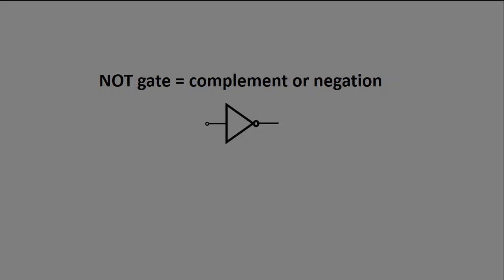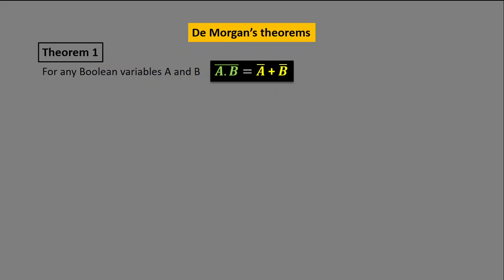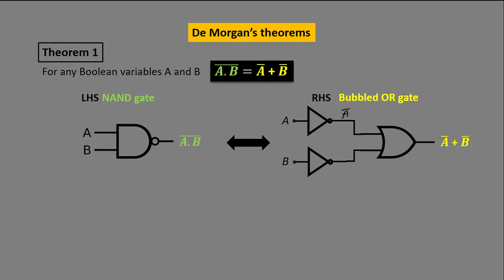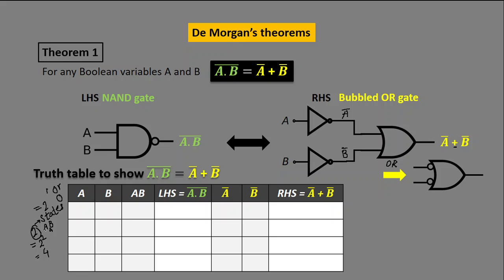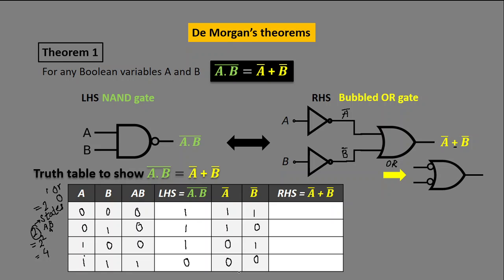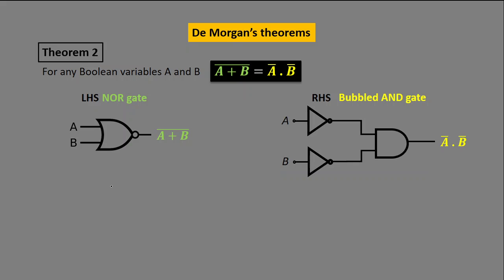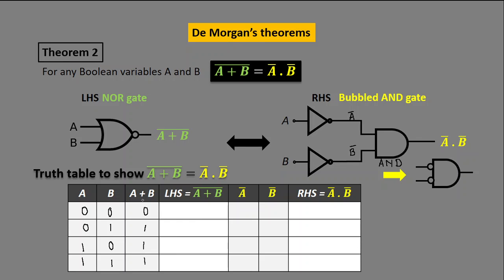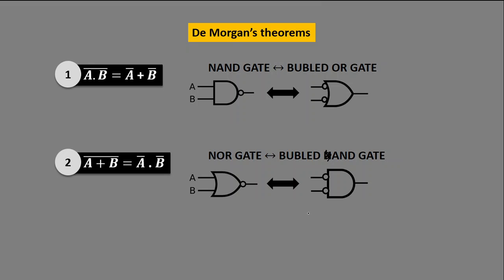2.3 De Morgan's theorems